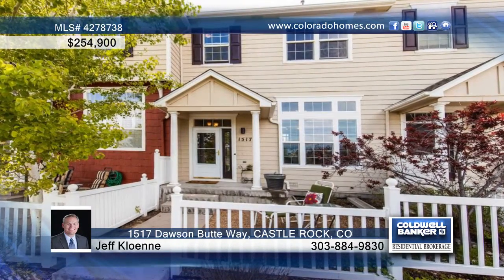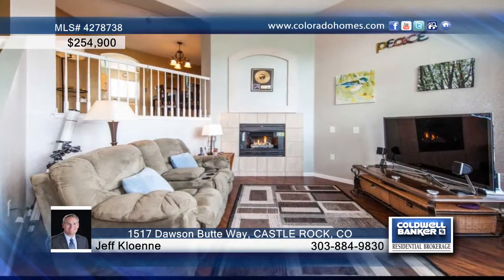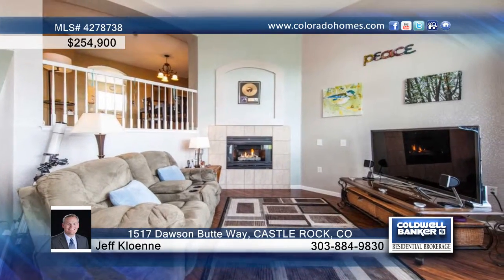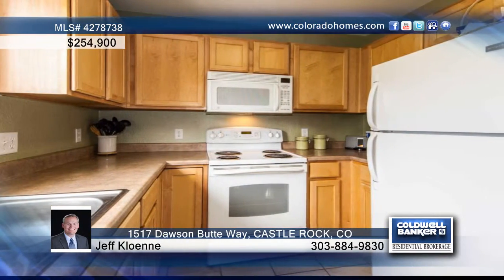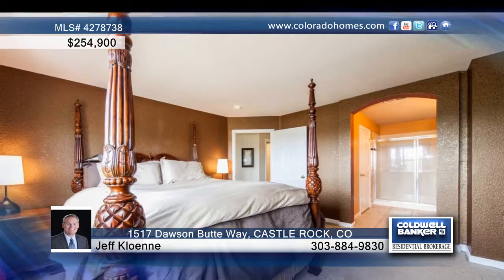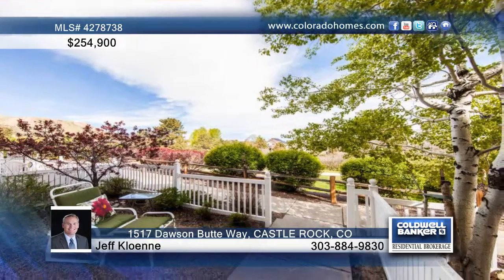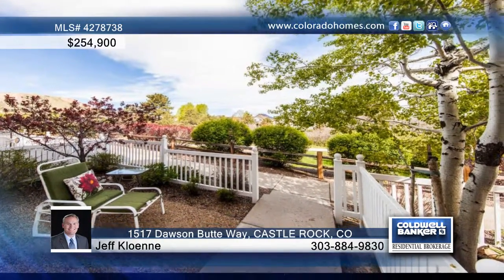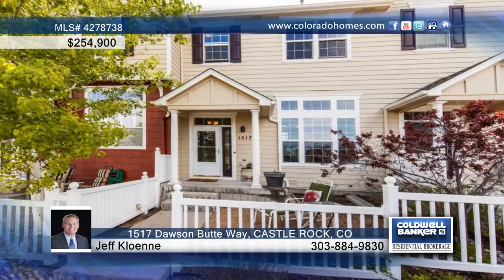1517 Dawson Butte Way CASTLE ROCK, CO Homes for Sale | coloradohomes.com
1517 Dawson Butte Way, CASTLE ROCK, CO
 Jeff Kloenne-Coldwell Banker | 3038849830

This light, bright townhome in the desirable Red Hawk Community is adjacent to open space! This home features 3 bedrooms, 3 baths, a 2-car attached garage and an additional study! Attractive finishes of this well-maintained townhome include maple kitchen cabinets, updated contemporary paint colors, and hardwood floors.  This smoke-free and pet-free home also comes with all appliances, including the washer and dryer. The two-story great room features a cozy fireplace and open space views that cannot be missed. The master suite includes a 3-piece private bath, a spacious walk-in closet and mountain views. For entertainment, the front patio area is perfect, with room for a garden and barbeque where you can enjoy sunsets and privacy. You will love the quiet, peaceful location that gives direct access to Castle Rockand#x2019;s 73-mile trail system, the new 230-